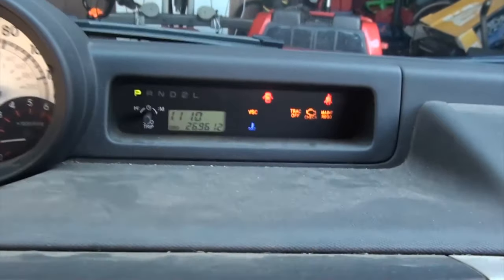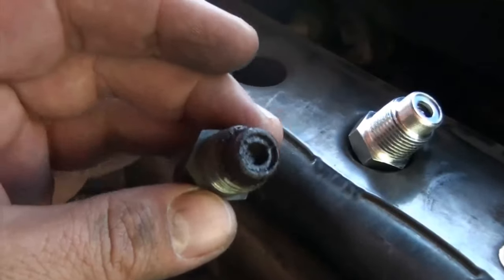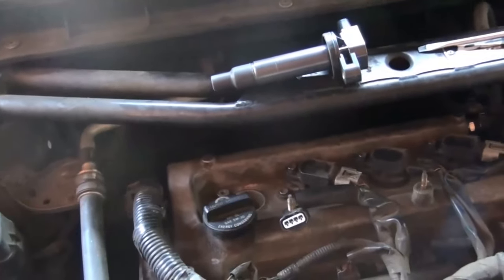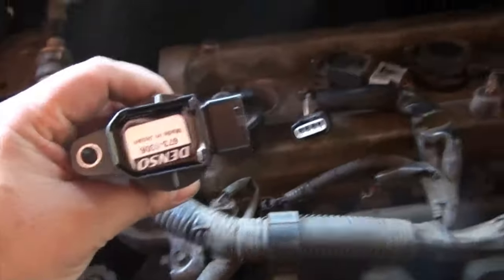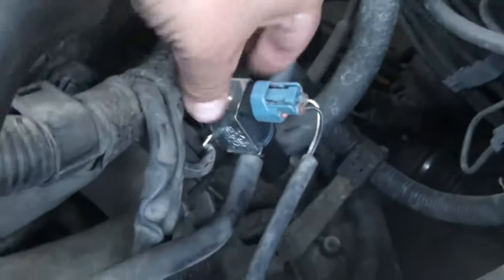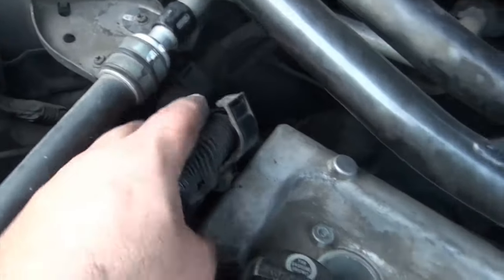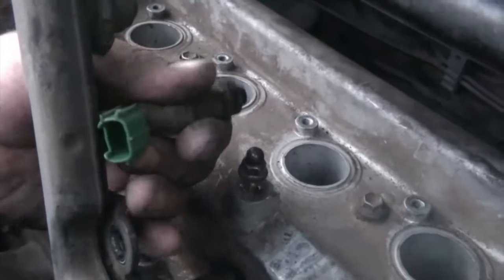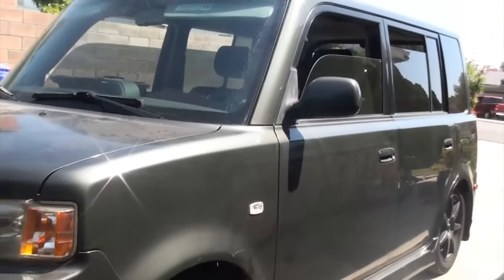Scion XB Check Engine Light troubleshooting for misfire, Coil? Spark Plug? Head Gasket?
I know this is a long video but it all stared with a misfire in cylinder number 1, I go through the CSV valve, Spark Plugs, Fuel Injectors, Replace the Coil in cylinder number 1. I end the video with what the problem was.

If you have a question don't hesitate to ask.

Can someone answer my question? How long did your alternator last for? I'm still on the original!!! - Thanks!